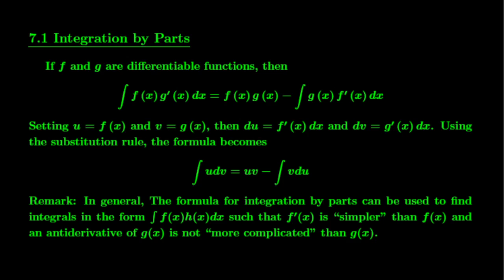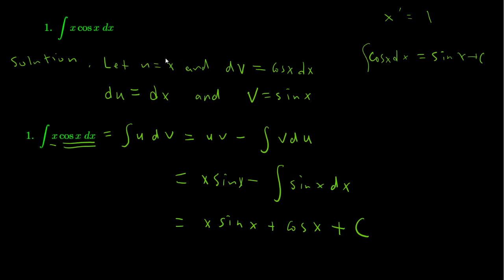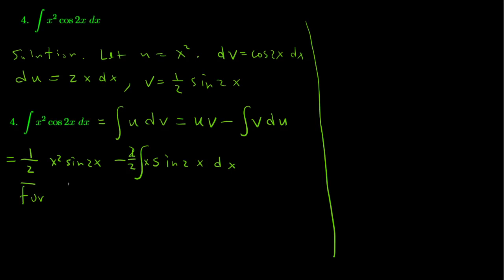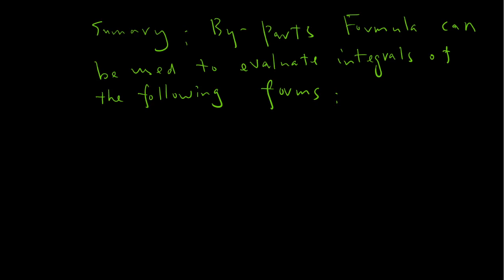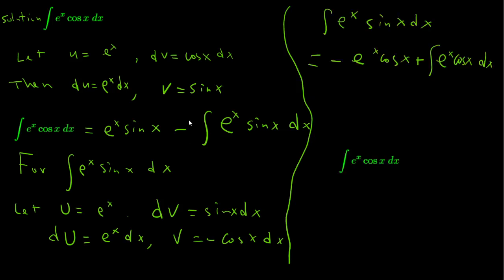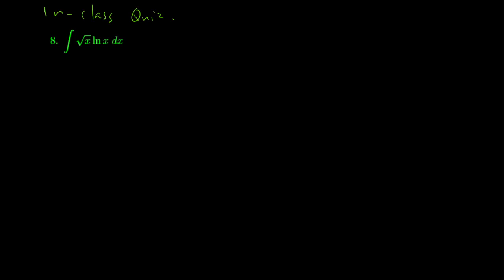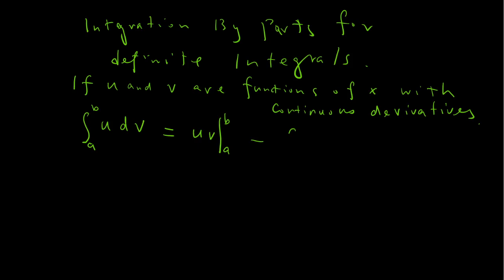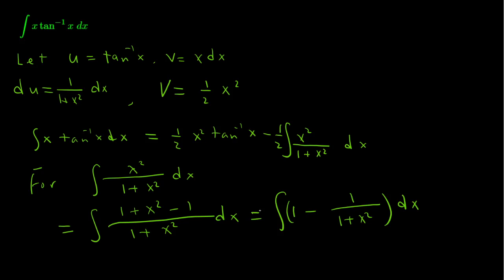Calculus II: Integration By Parts